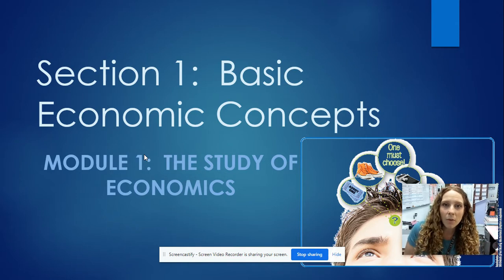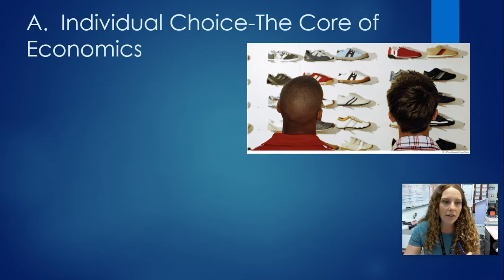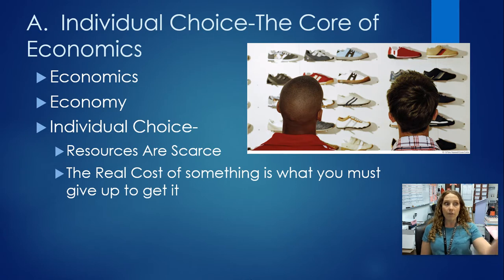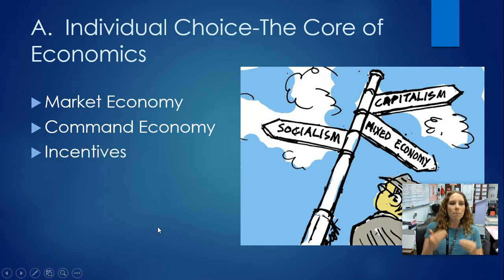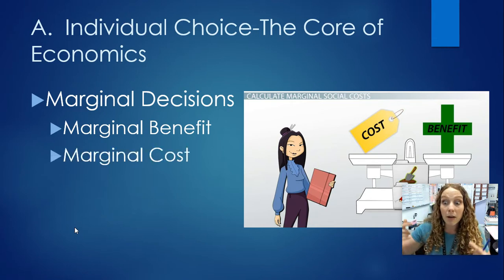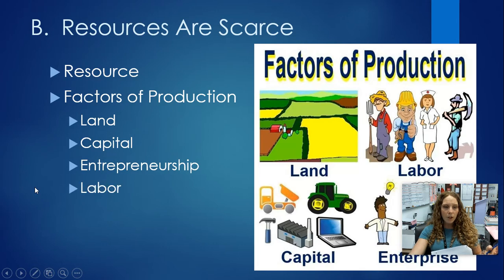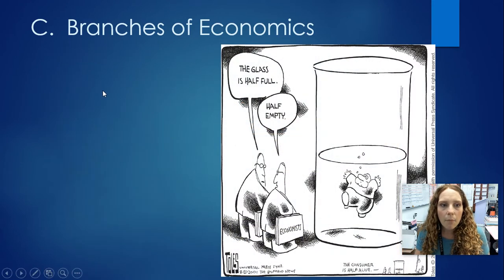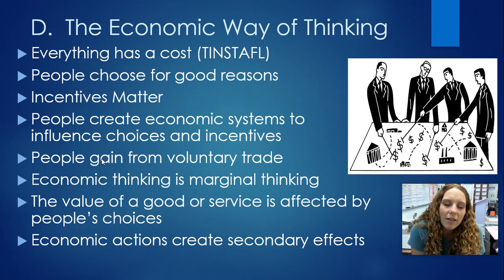Section 1 Module 1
Basic Economic Concepts and definitions are discussed.